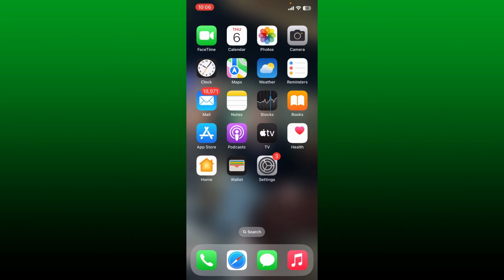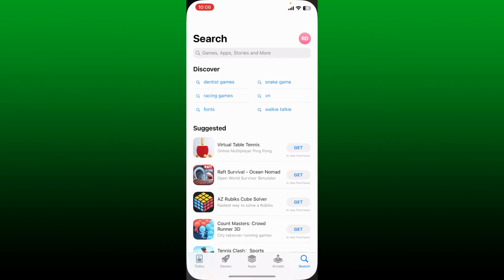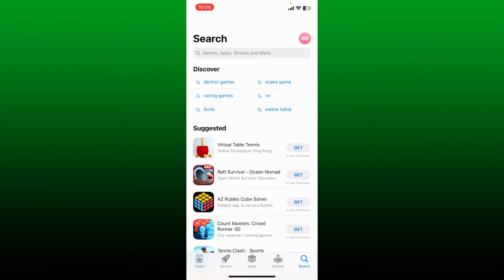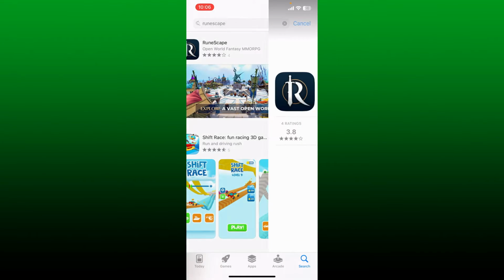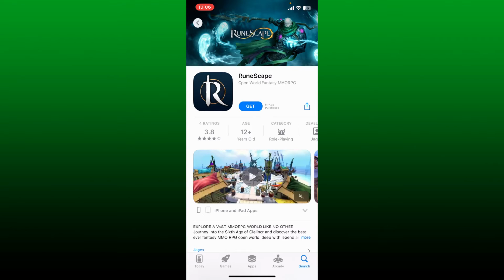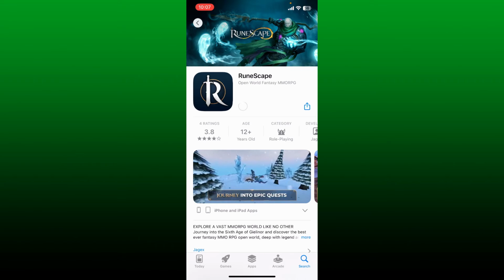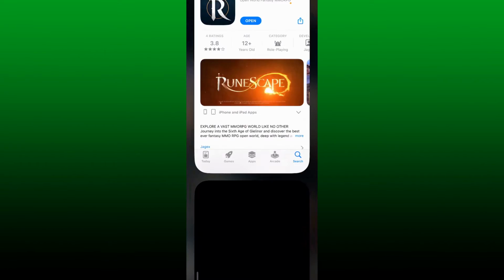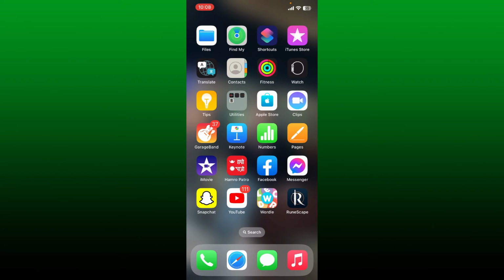How to Download RuneScape Game on iPhone 2023?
In this video, I'll show you how to download RuneScape game on your iPhone so you can enjoy the popular MMORPG on the go. Whether you're new to the game or need help downloading it on your device, this step-by-step guide will help you download RuneScape on iPhone with ease.